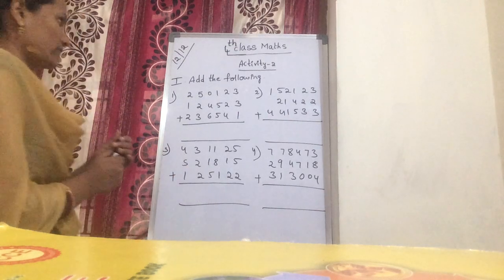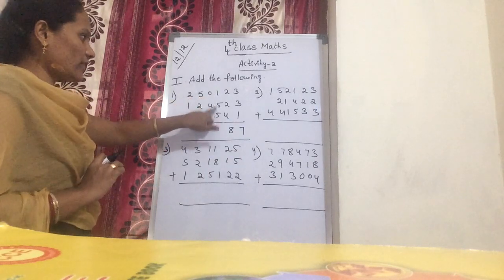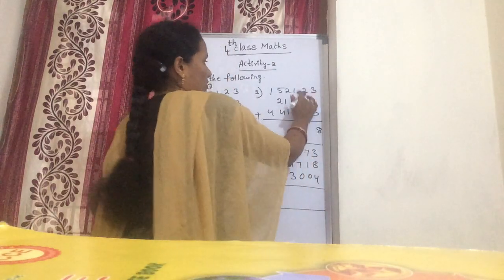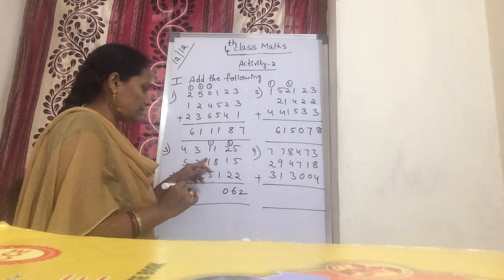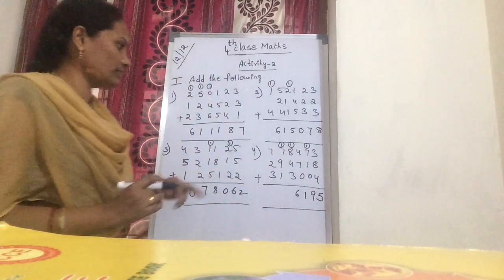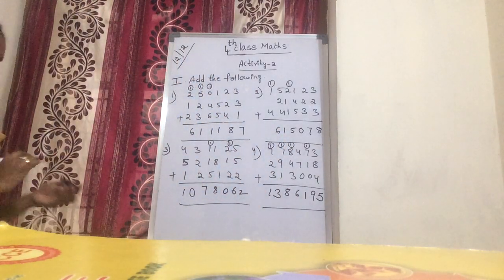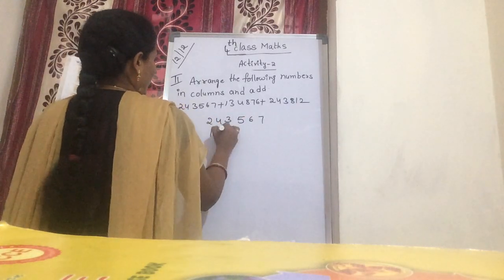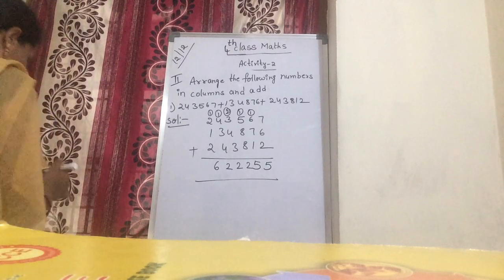4th Class- Mathematics- 12/12/20